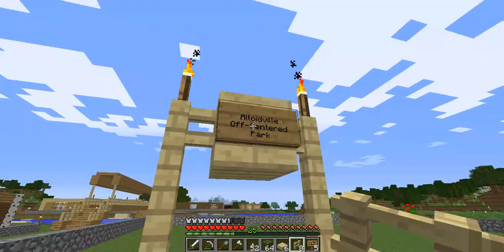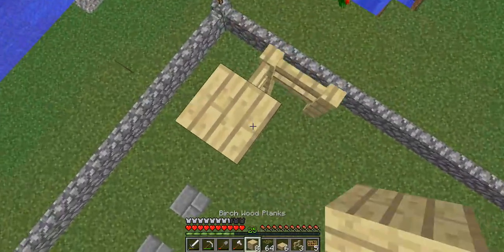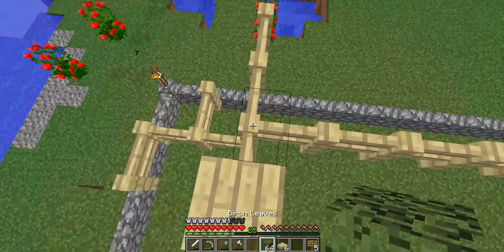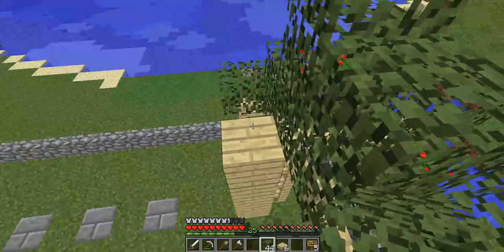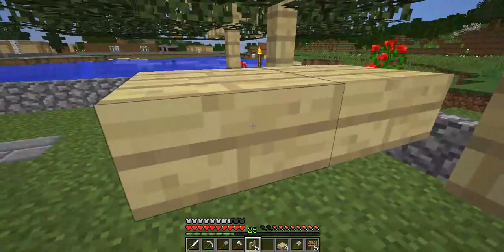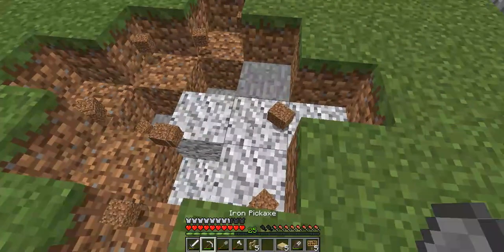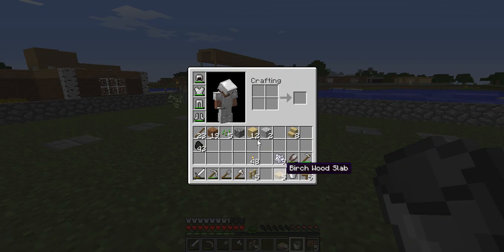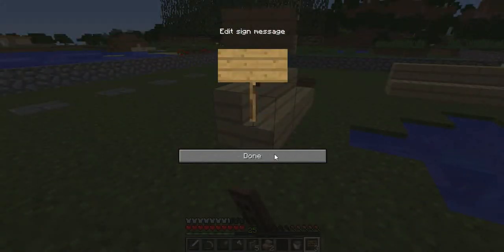Lets play/Lets build Ep 1 - Alloidville Off-Centered Park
In our first ever Minecraft Lets build episode I walk you thru the basic design I use to make small, family friendly parks!